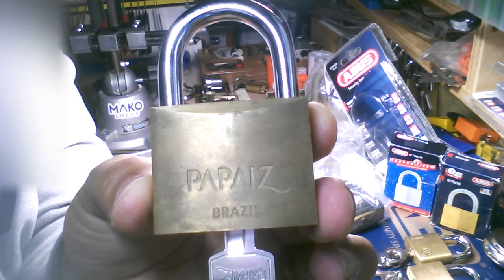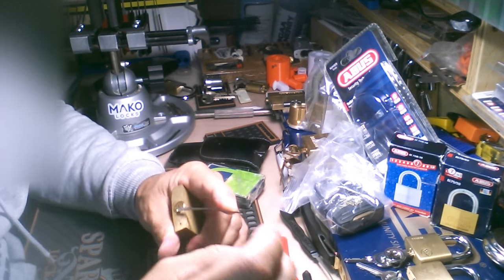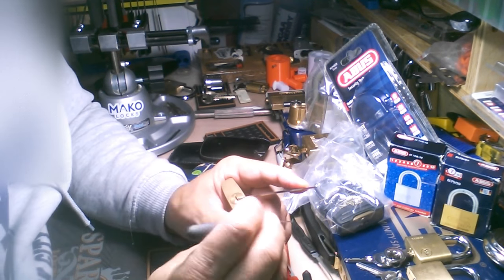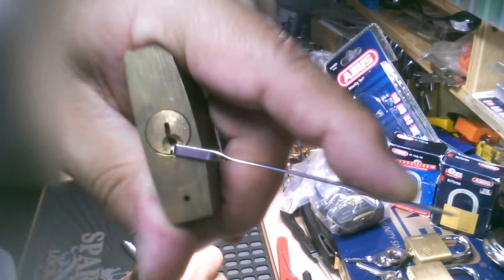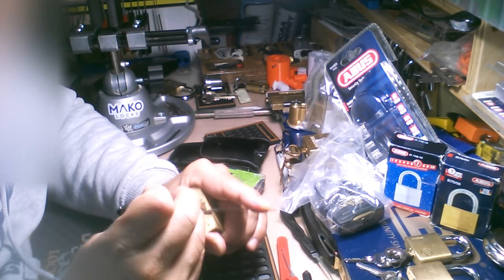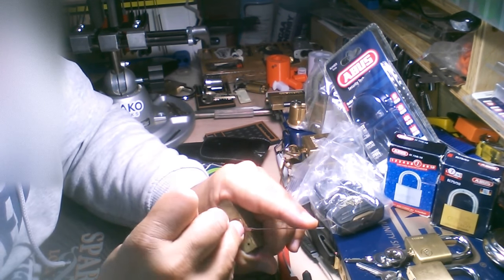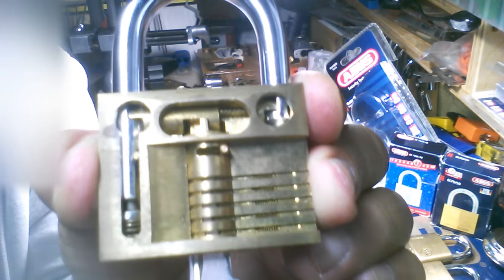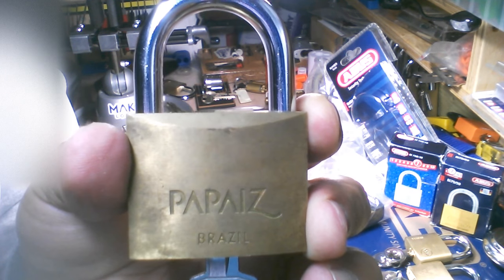#54 MUR-LOCK 68"MUST WATCH!!!"VINTAGE PAPAIZ BRAZILIAN 35+YEARS OLD" SPP,D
My First ever Lock! Purchased 35 years ago for the sum total of $40 Canadian Dollarls lol!
 I was making 3.23$ hourly and had to have it!
Not sure why because it sat forever,but we know now!
I like it because of the fact I could see inside,I knew nothing about locks or training locks for that matter!
Keep Picking!!